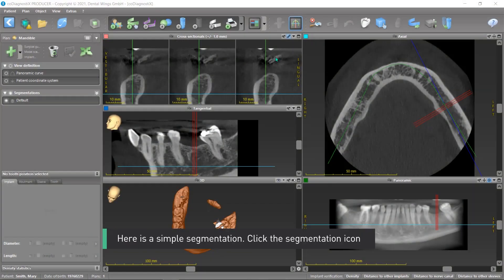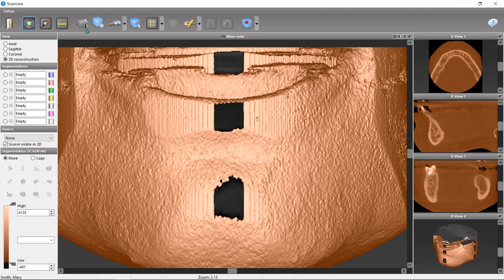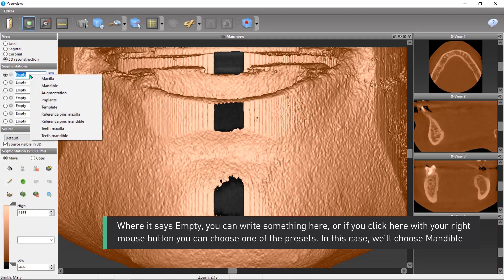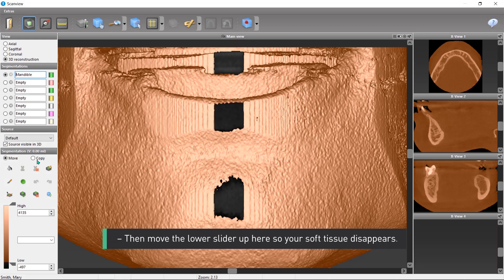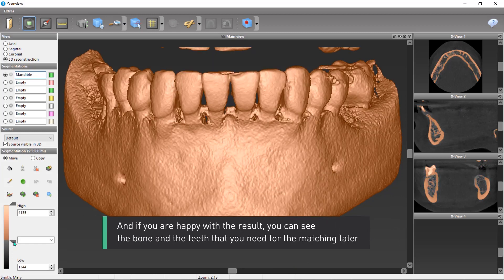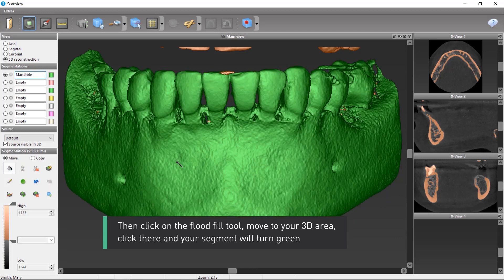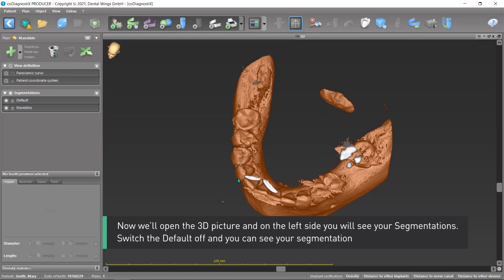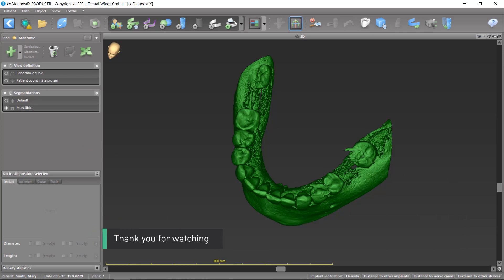How to segment DICOM data in coDiagnostiX® Expert Mode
Learn how to segment DICOM data in coDiagnostiX® (Expert Mode).